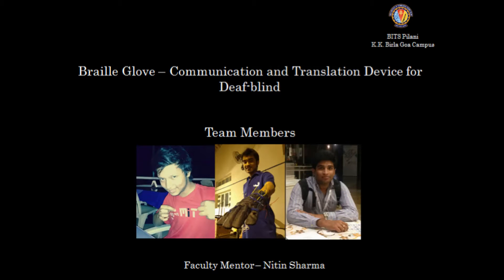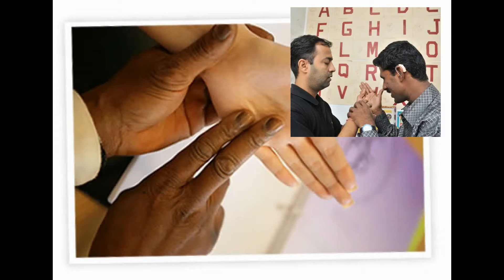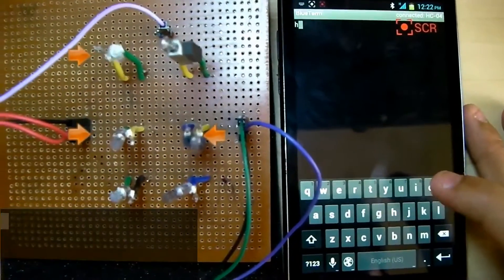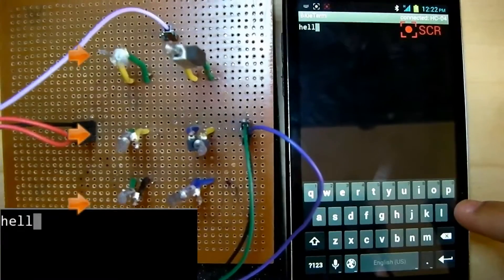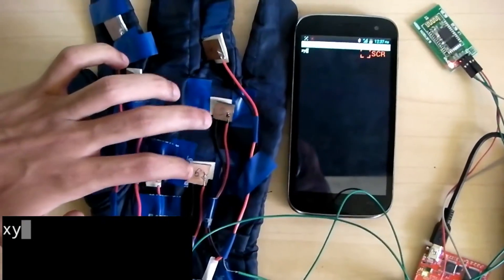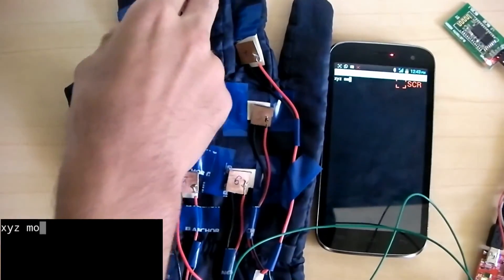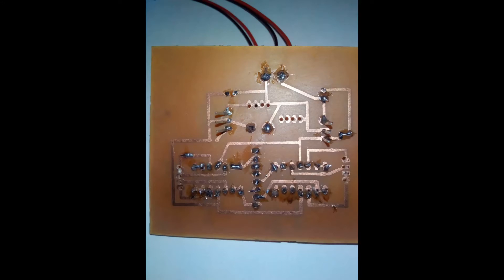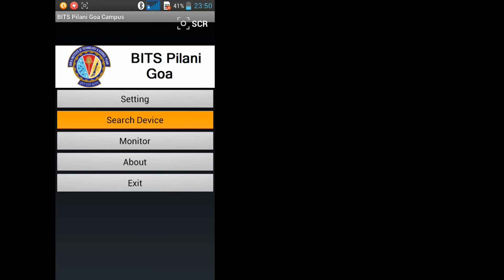Braille Glove - A Communication and Translation Device for the Deaf-blind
Neglected communities like the deaf-blind are isolated from most forms of communication. Our project introduces a novel system of interaction to support the communication and hence enhance the independence of deaf-blind individuals. It includes a smart glove that translates the Braille alphabet, which is used almost universally by the literate deaf-blind population, into text and vice-versa. We present the initial prototype which enables the user to compose messages via capacitive touch sensors placed on the palm of the glove, which are transmitted wirelessly as text to the receiving PC/mobile phone. Initiated by small vibrating motors located on the back of the glove, tactile feedback patterns allow the wearer to perceive incoming regular text messages (english) in Braille. Hence, this wearable haptic communication device leverages the simplicity of Braille and its almost universal familiarity to enable deafblind persons to communicate effectively with not just other deafblind or Braille taught people but also with the larger layperson population of the world.
Our system is integrated with an app we built to exchange these translated messages with remote contacts via SMS, hence enabling the deaf-bind person to reach out to a much wider social circle than was possible before.